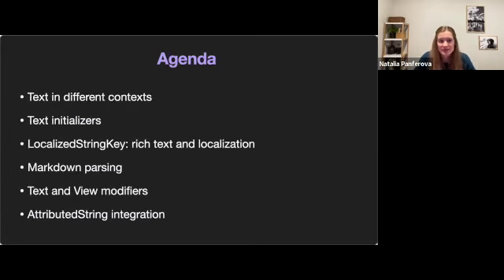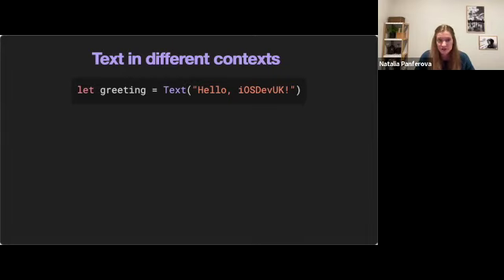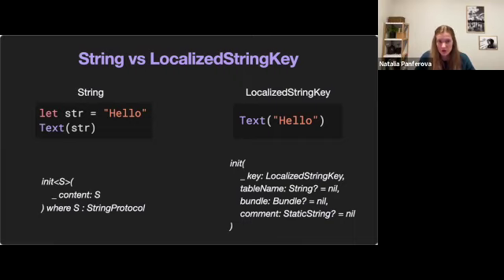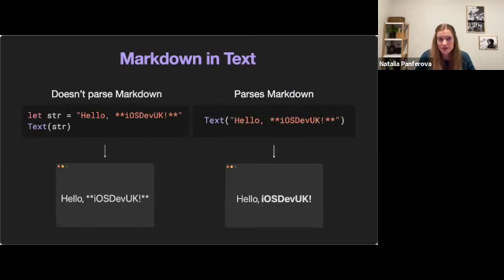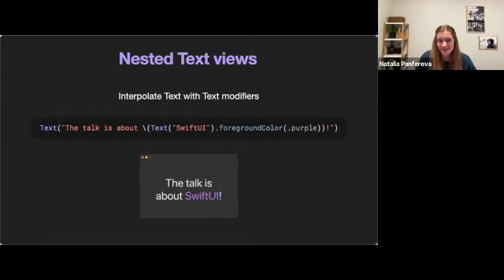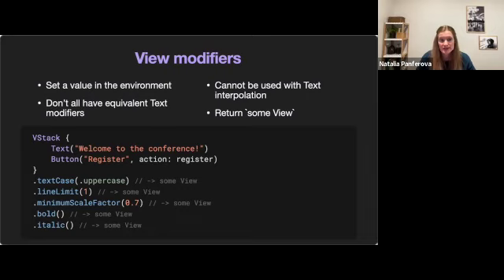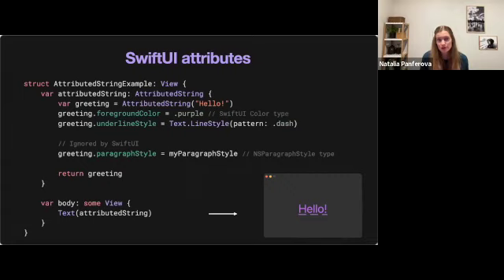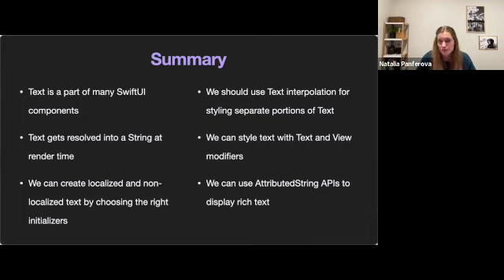Natalia Panferova - Mysteries of SwiftUI Text View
This was a great talk by someone who worked on SwiftUI Text, and really knows what she is talking about. There were several points during the talk where you could feel the audience thinking "What! You can do THAT with Text Views!".  Highly recommended.

Thank you, Natalia, for a tremendous talk.